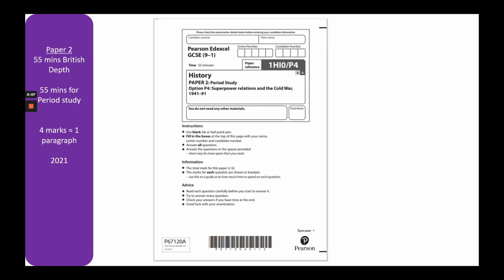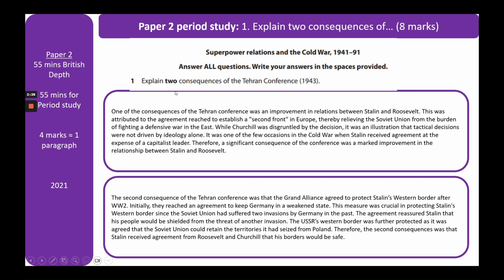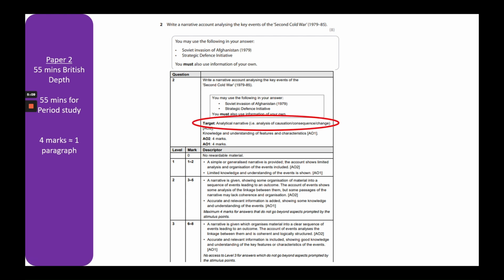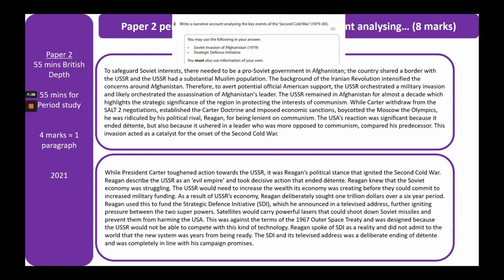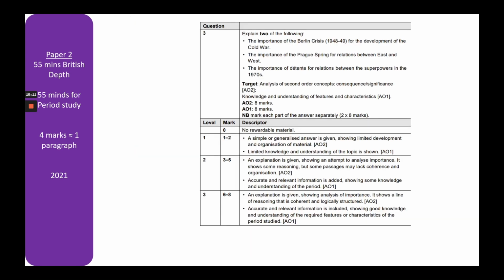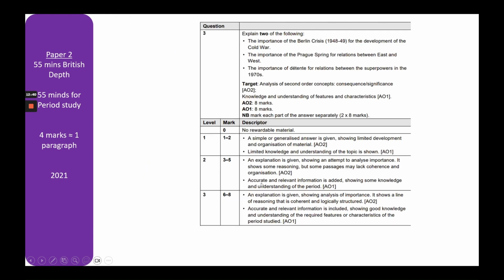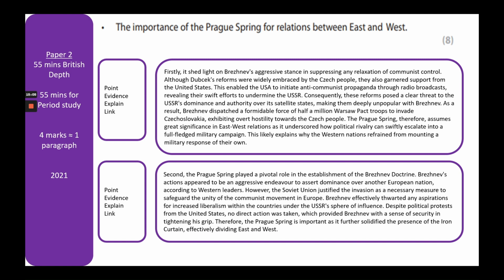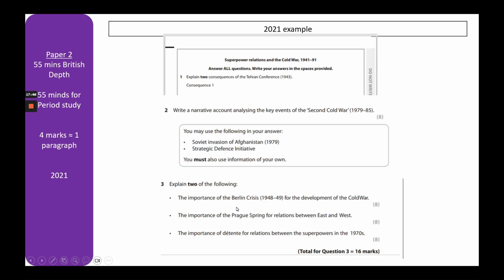Edexcel History Cold War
Paper 2 Cold War. Edexcel History. Walking, talking mock of the 2021 exam paper.